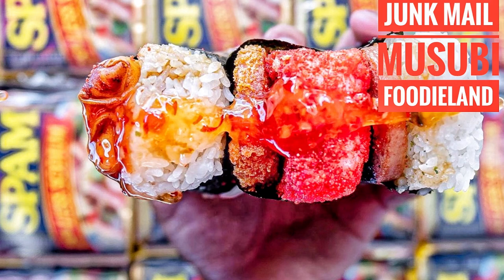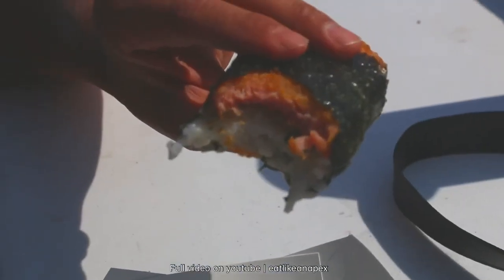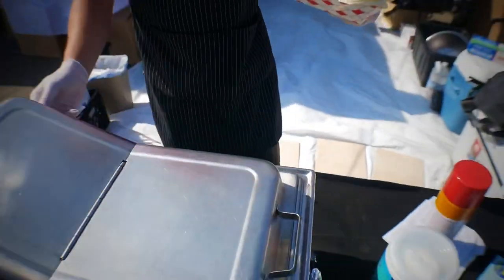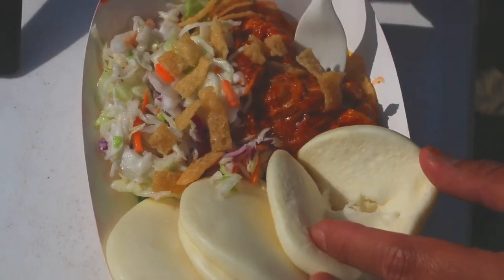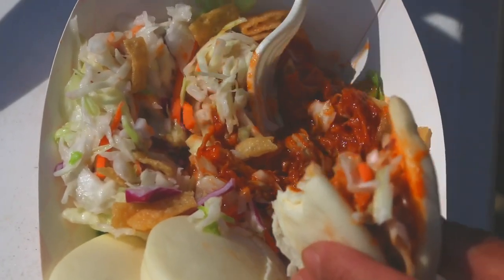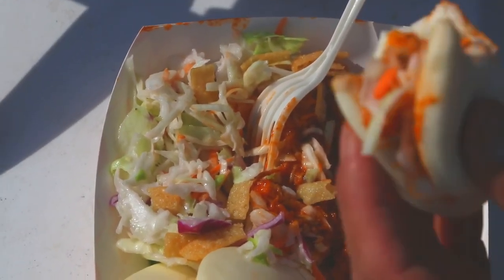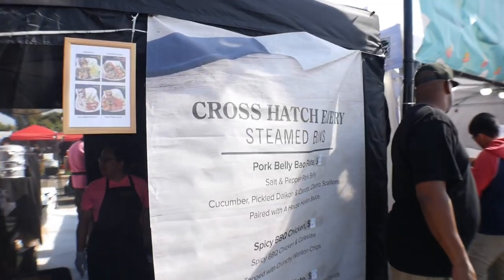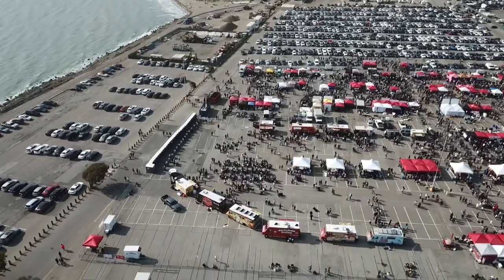DISCOVER- Ube Ice Cream Sandwich! Unique Asian Fusion Plate! ( Foodie Land )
As defined an apex predator, also known as an alpha predator or top predator, is a predator residing at the top of a food chain upon which no other creatures prey. I’d like to eatlikeanapex. Nom

DISCOVER- Ube Ice Cream Sandwich! Unique Asian Fusion Plate! ( Foodie Land ) This is part 3 of our Foodieland Food Series Tour. Here in this video we feature “Cross Hatch Eatery” and “Marley’s Streats.”Both vendors bring you exclusive behind the kitchen content of their unique Asian inspired plates and desserts. Big thanks to Neo, owner of Marley’s Streats and Oliver, Head chef of Cross Hatch Eatery for sharing their love of food and cooking with us.  I hope you enjoy the video. I’m open to any feedback, compliments or whatever you’d like to say. Thanks for taking the time to watch!

-CHRISTIANL

If U like 👍🏽 this channel & U want 2 C more, pls consider supporting us by visiting R shop:
♥ Help support our food inspired travel video creation continue by becoming a Patron

eatlikeanapex Equipment/Gear I use + Lifestyle (Storefront) _______________________________________________________________________________________________________________________________"FIRST" SF 🌉 Bay Area Street Food Guide 📖 in circulation here 🔥 | Get YOUR copy today!